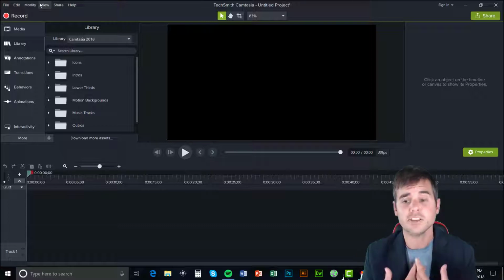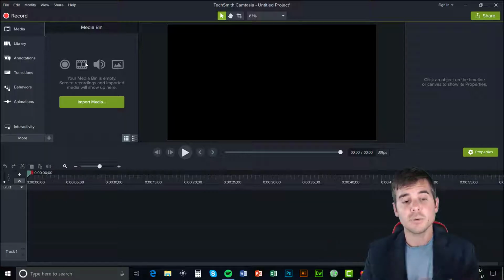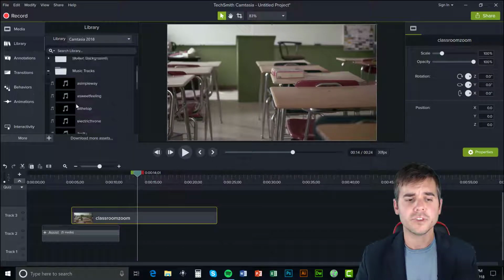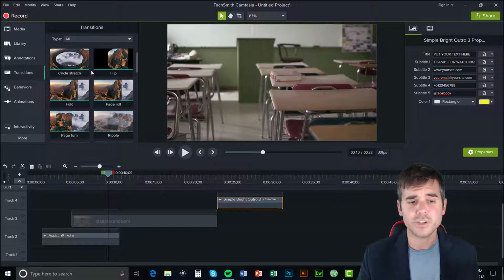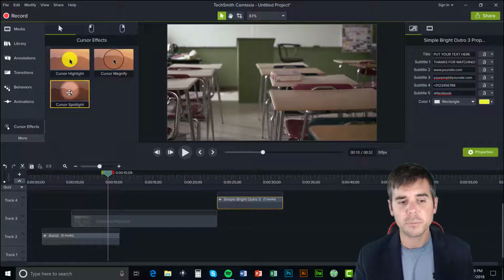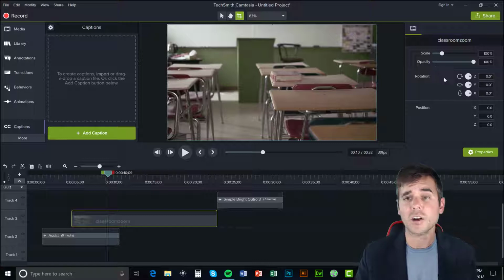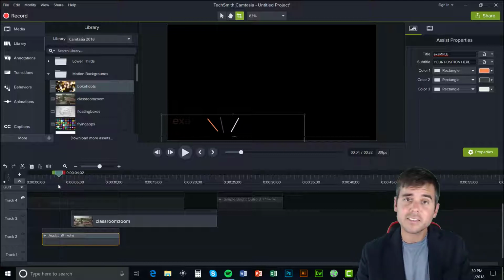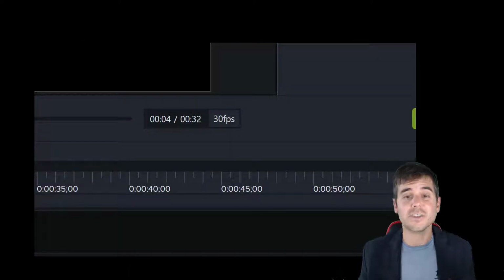Overview of Camtasia 2018 Interface